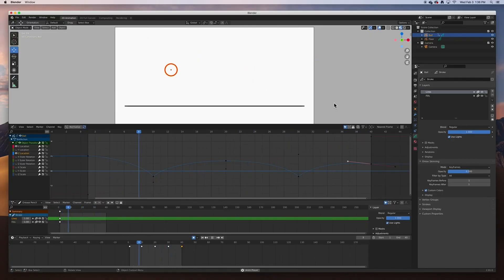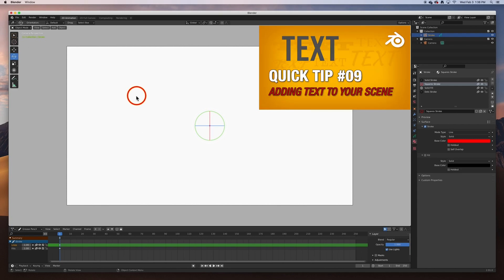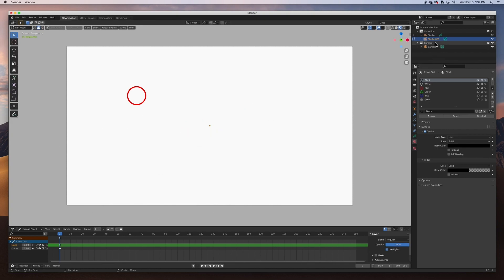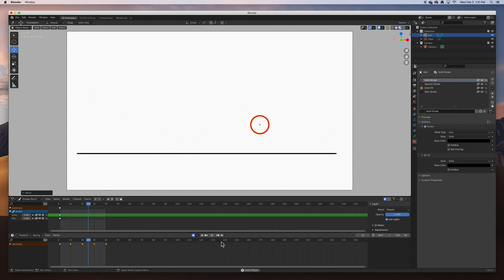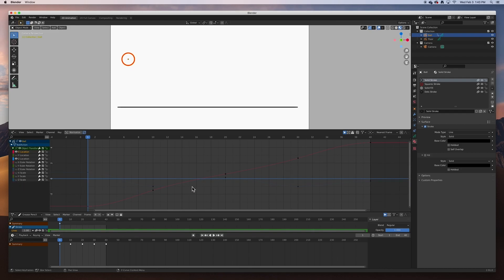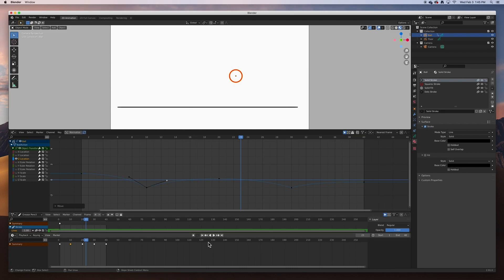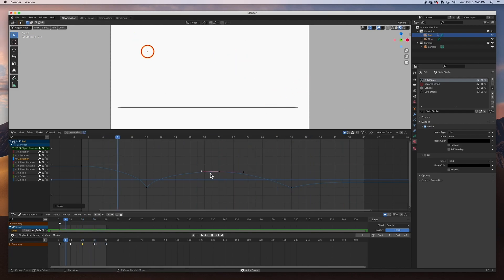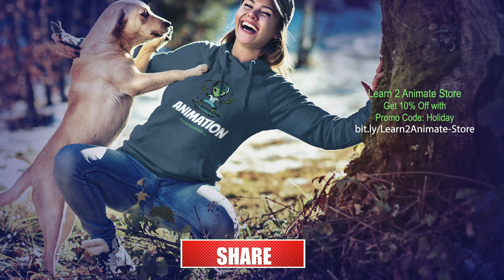How to use the Graph Editor basics to edit the animation in your Blender 2d Animation Grease Pencil.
This is a Blender tutorial on how to use the graph editor to modify your animations, we will be animating this using the grease pencil in Blender 2.9 Enjoy! 😄   👍🏼  ▶️   🔔